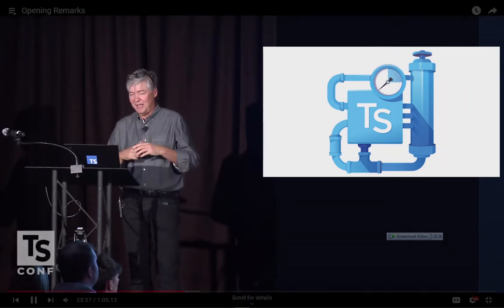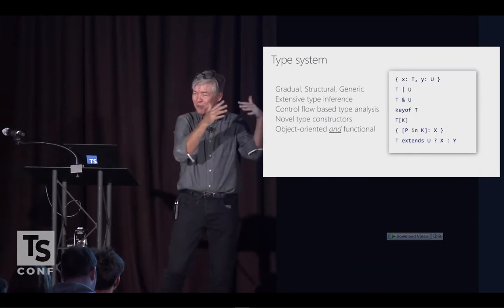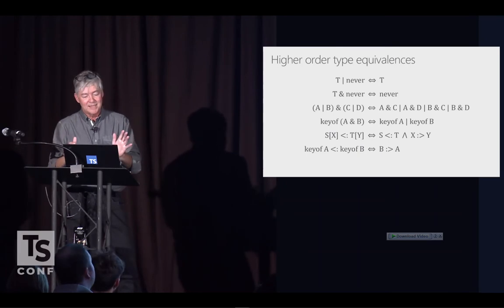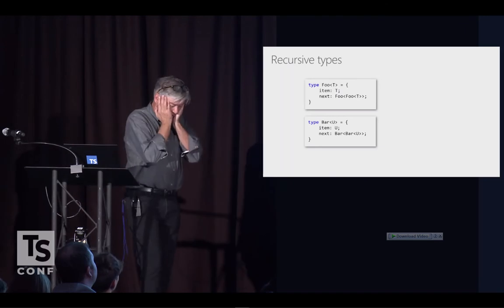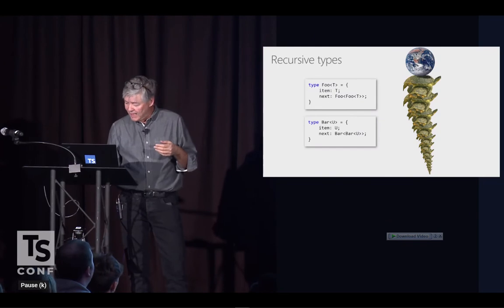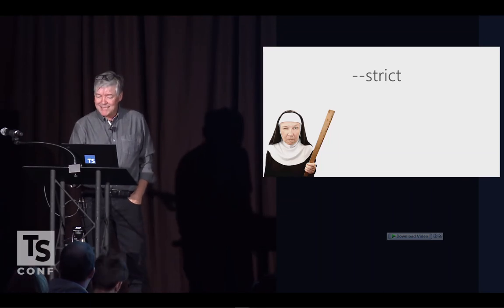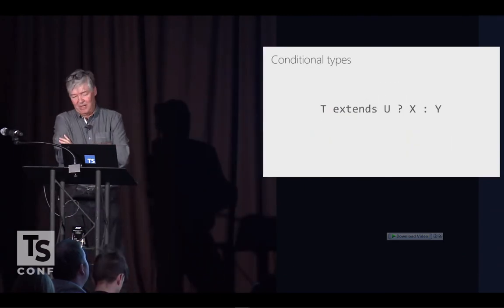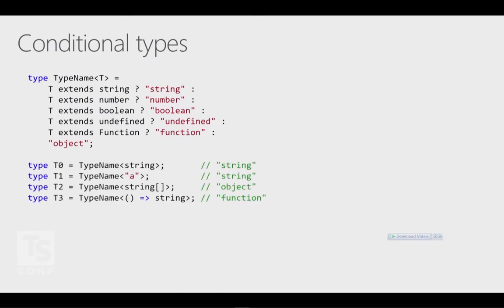Anders Hejlsberg - Typescript Type System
Anders Hejlsberg, the Architect of Typescript explains the Type System in Typescript